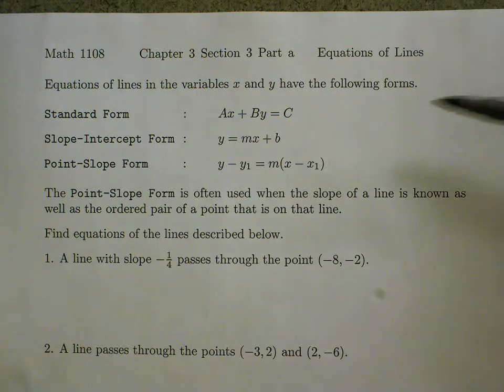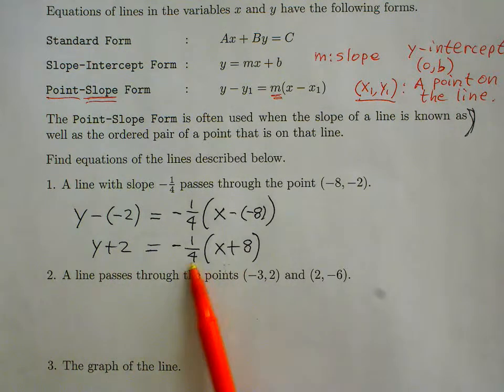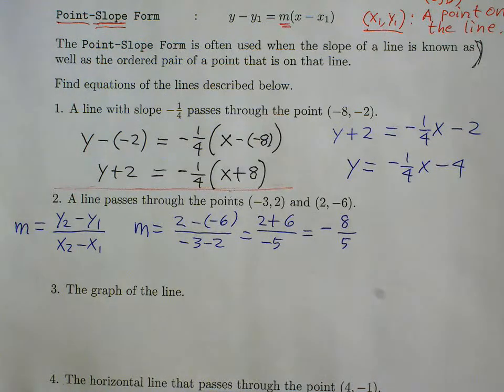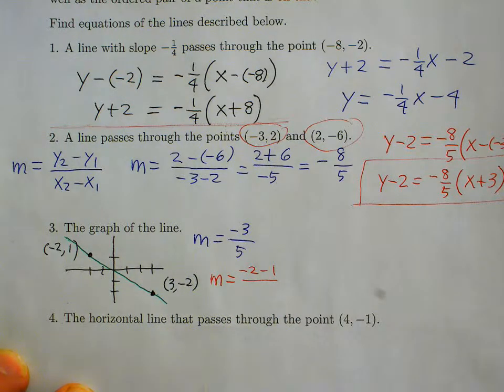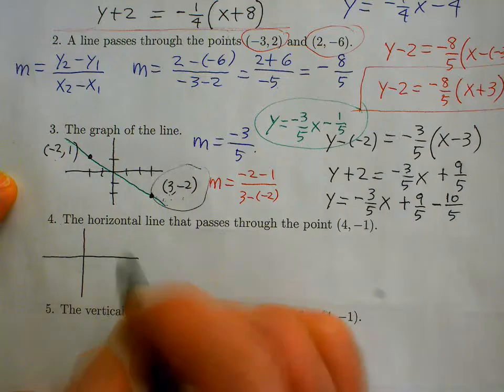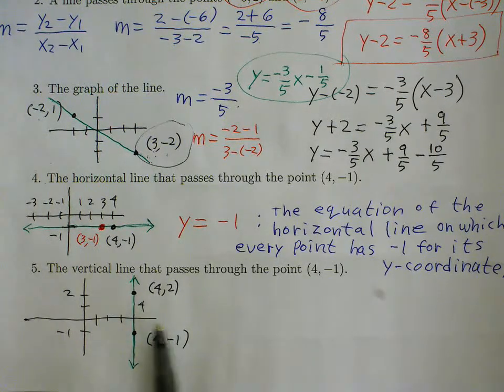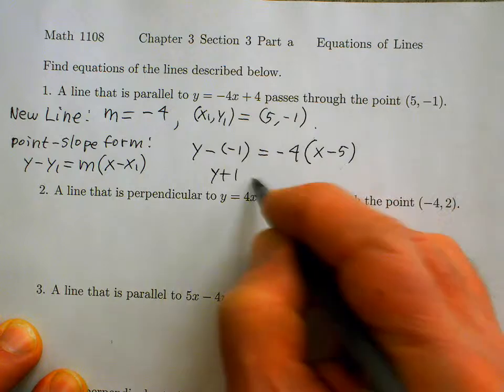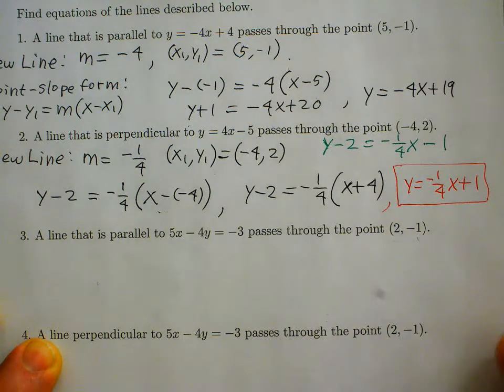Math 1108P-01 Class on Thursday, September 3, 2020